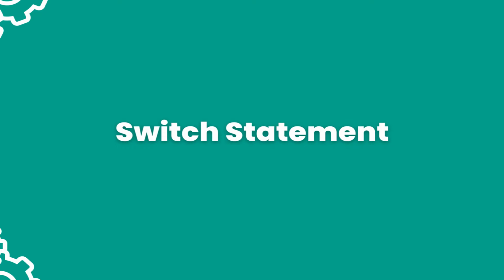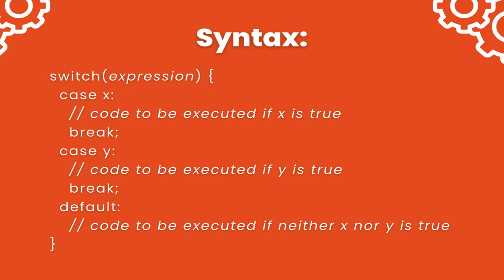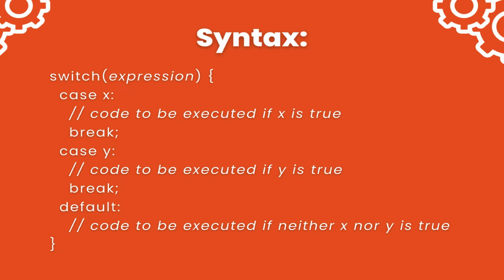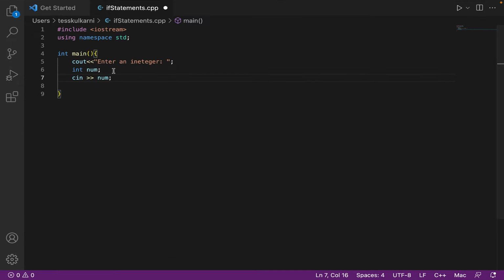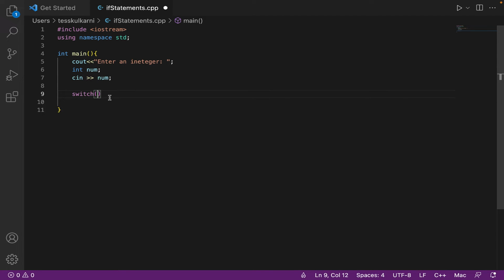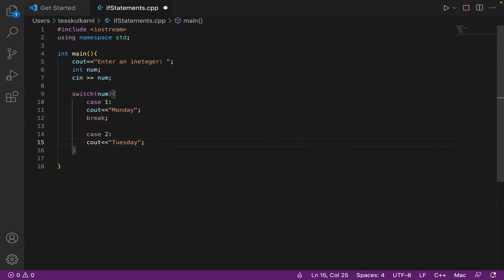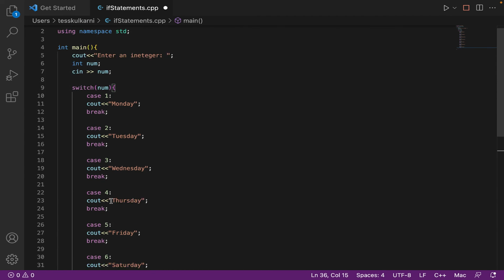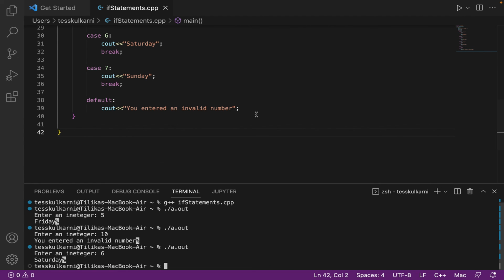Switch Statement in C++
The switch statement is something that only certain programming languages have; it is another way of writing conditionals. This video will show you how to use the switch statement in C++.